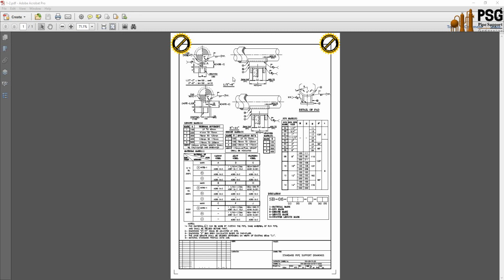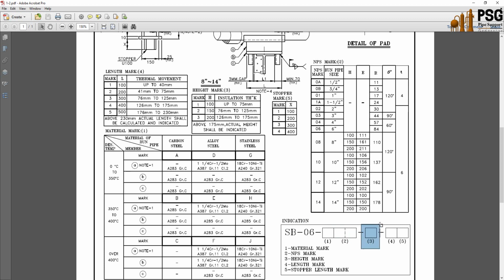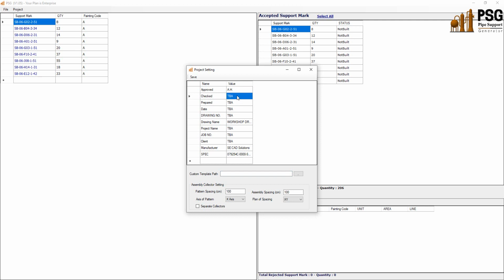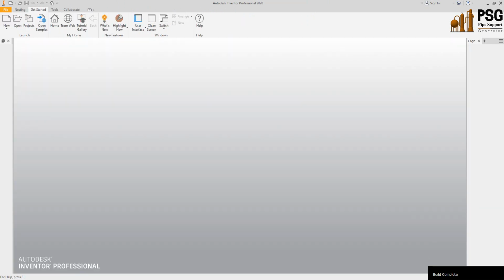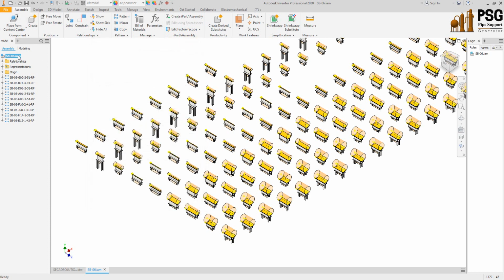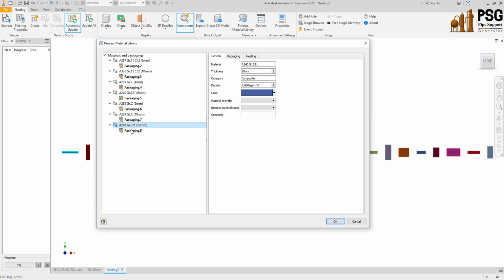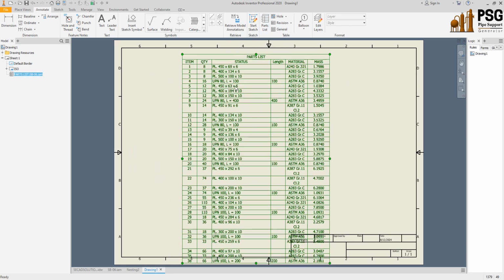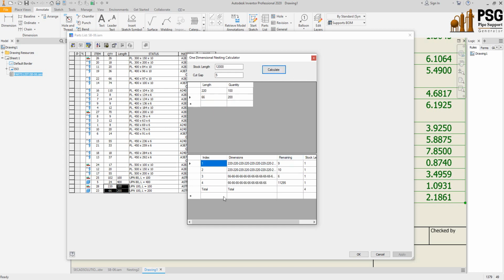PSG Software - SB-06 Support Shoes